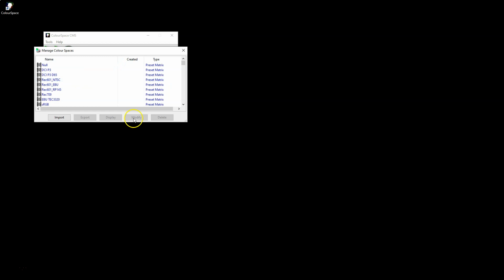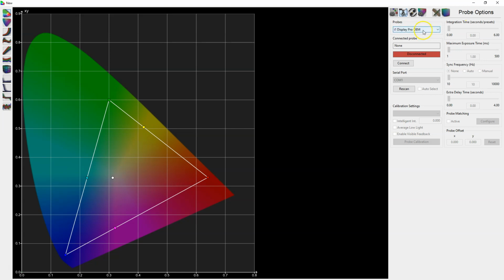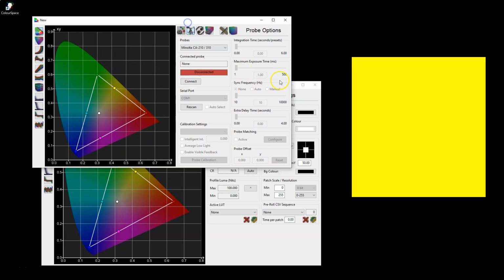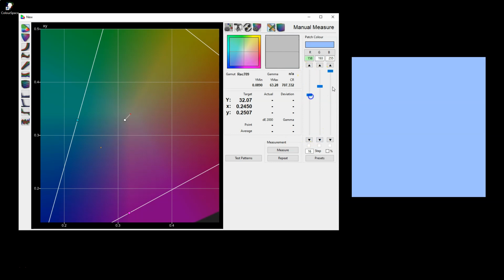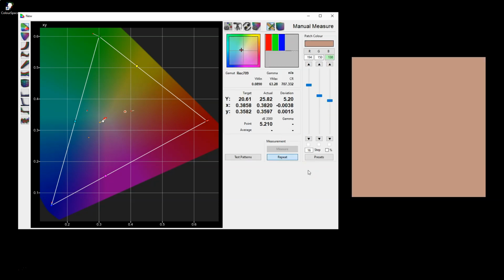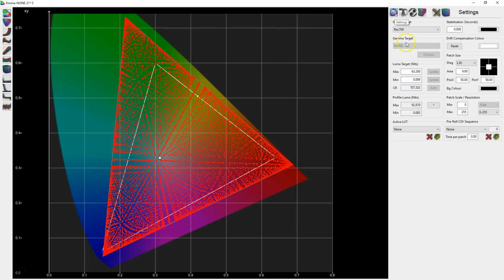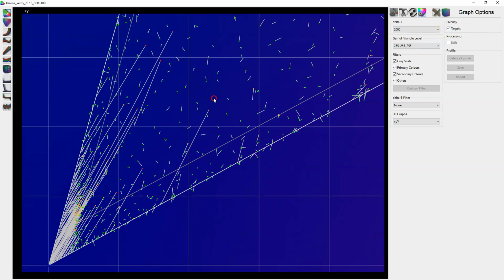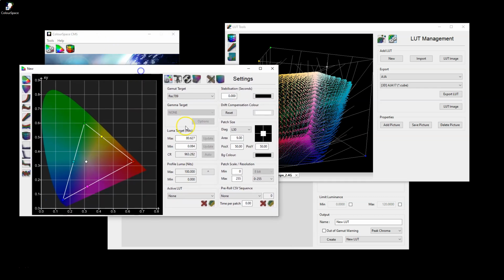An old overview of the pre-beta release ColourSpace